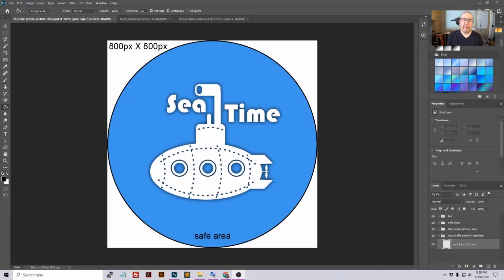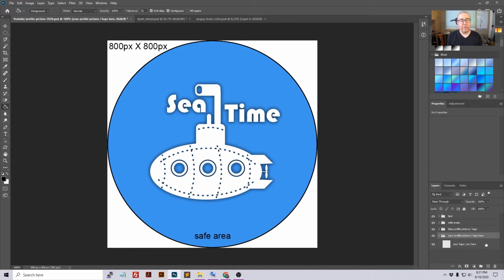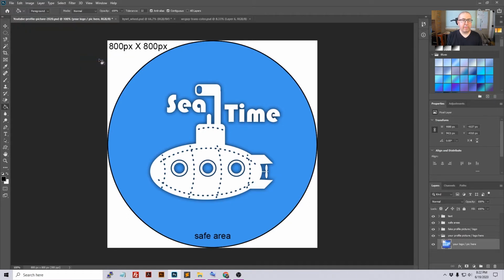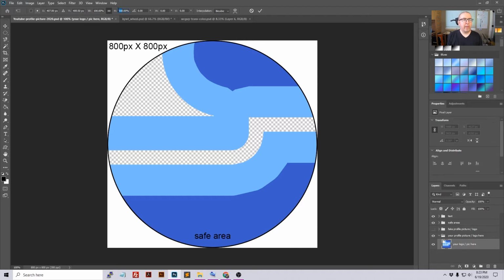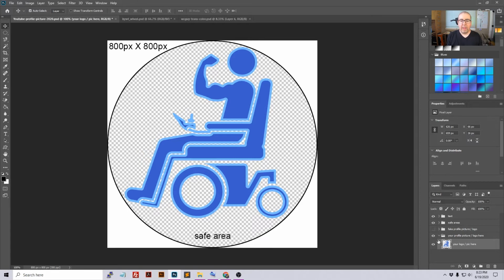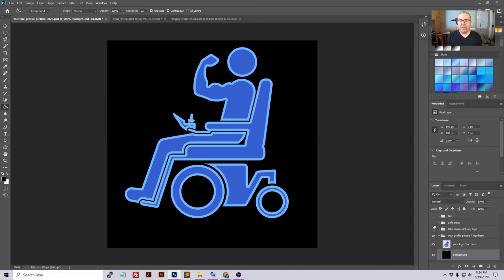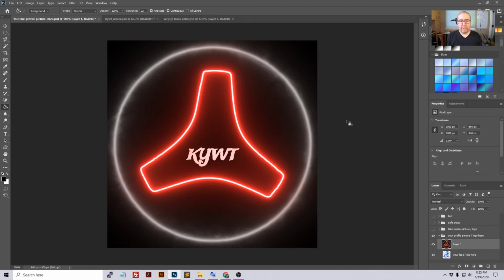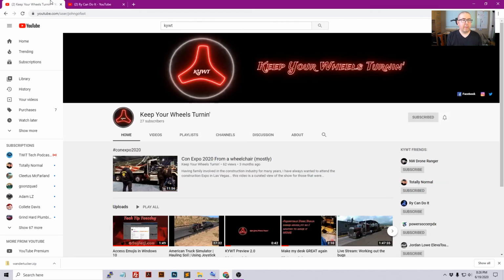How to use an existing logo or image to make a YouTube profile picture with FREE Photoshop template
With this free channel icon Photoshop template you will be able to see what your YouTube profile picture will look like with their circular crop. I created this template for new YouTubers like myself to make it easier to create,  visualize and view a circular cropped profile picture. According to Google, the recommended YouTube profile picture size is 800 x 800 pixels, but note that these are square dimensions and YouTube profile pictures are given a circular crop. These dimensions are similar to a Twitter or Instagram profile pictures with the same circular crop. I used the same image created with this template on both of my social accounts. Note for best results your image / logo should be larger than 800 x 800 pixels.

Special thanks to Keep Your Wheels Turnin' for letting me use his logo in this video.